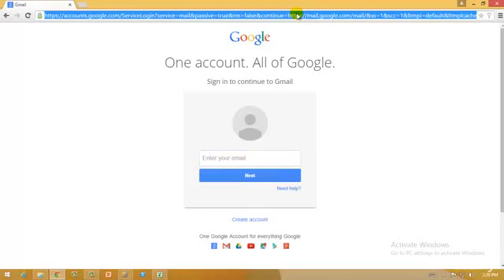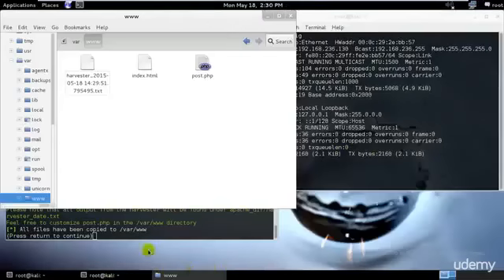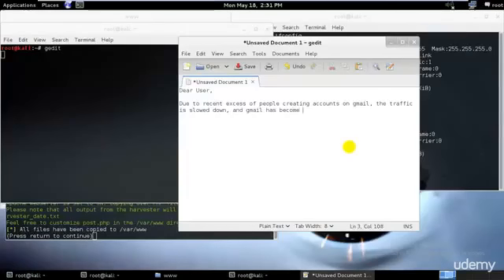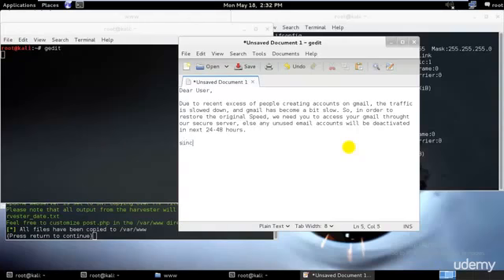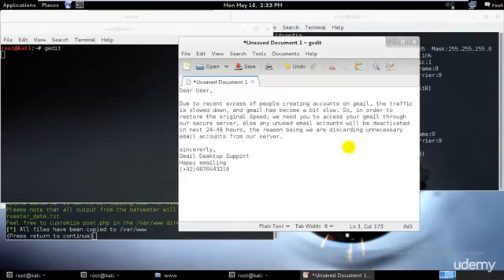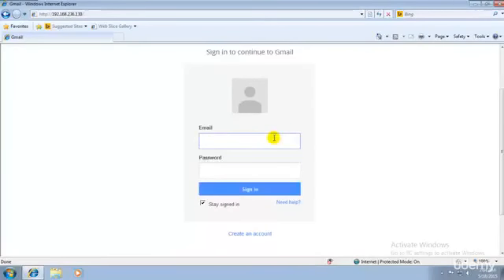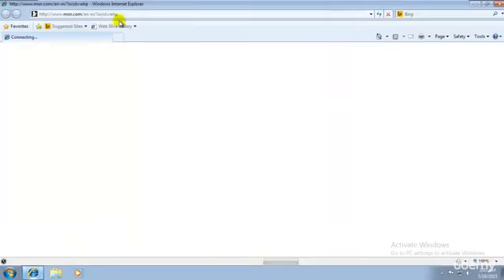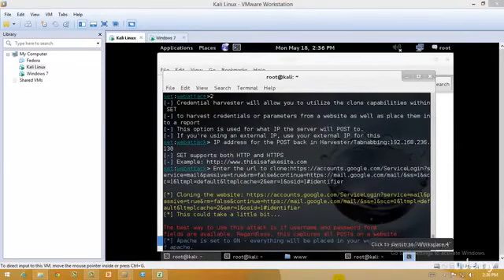Phishing Attack Consequences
Likes and Comments